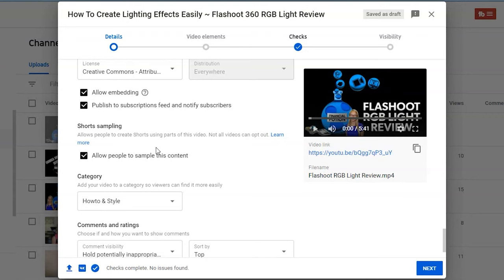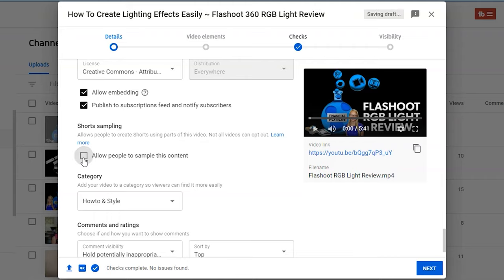How To Opt Out of Your Content Being Used for YouTube Under Details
Learn how to opt out of your content being used for YouTube under the details section.

To compete with Instagram Stories and TikTok, YouTube has started which are short clips from other content. All videos uploaded to Youtube are automatically opt into and you need to check off the ability for other users to use your content.

At the moment there is no way to set this as an upload default so you need to go to content management, click on the video and under the "details" section and "how more" is where you'll see where you can uncheck the box for content sampling.

Personally I have been unchecking the box because I don't want other users to sample my content. If you were an artist who wants more wide spread recognition it could be beneficial to keep the box checked so your content can get used more and perhaps more exposure.